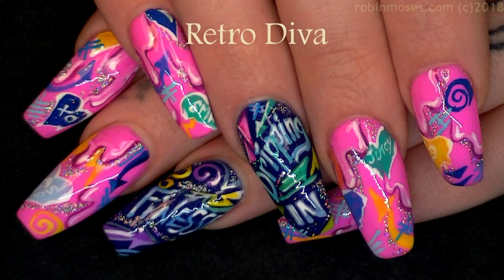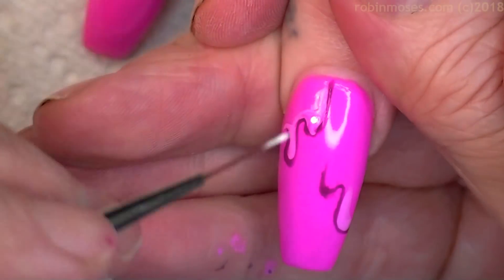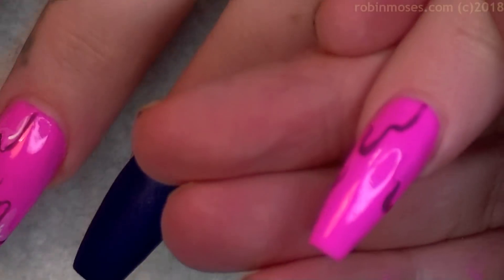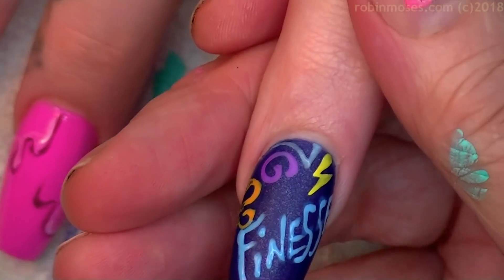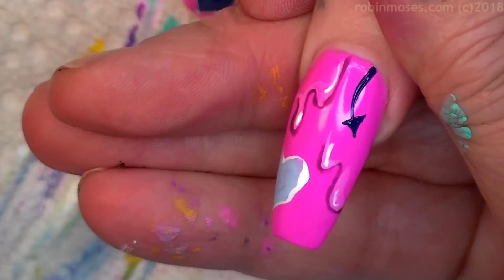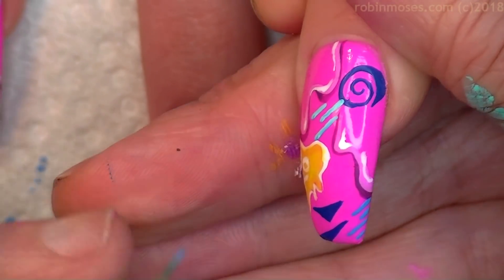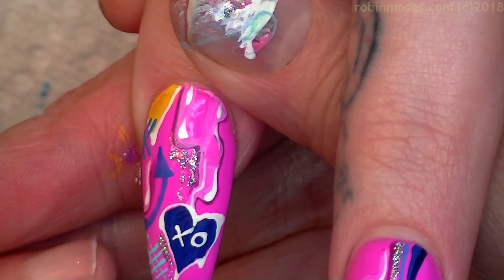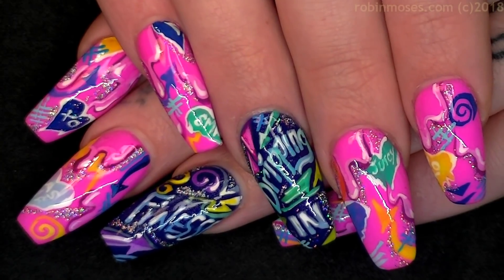Spring Diva 2018 | Best 90's Retro Melting Colorful Nails Design Ever!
(which links to my store!)
Up today are some beautiful retro nails that are perfect for those you guys who love the 80's and 90's look on your nails! Inspired by the video by Cardi B called "Drippin' in Finesse, this nail design dont even make sense!" haha!! Juicy is dripping in Pink and Electric Blue retro nail art design with the drips we created way back when --- but NOW its next level and it is  melting the internet!
If you try this, HASHTAG MEEEEE inspiredbyrobinmoses so i can see them! I can comment, I can answer questions, but you have to hashtag me on instagram!!!
AND!. IMPORTANTE! I must be the change I want to see in the world...so today I say THIS. I want to see nail artists everywhere creating without fear, sharing without being scared it will be stolen by our own industry, thanking those who help them and become CELEBRATED for their accomplishments. By clients, fellow nail techs and brands that REALLY CARE, I want to help. I want to see nail artists become CEO'S, lady bosses and men who can be PROUD of their craft all over the world. without having to compete, live in fear of bigger shops, bigger names, bigger "powers" and then give up. just to break apart and close up shop. you dont have to be rich or married or rely on someone to pay your bills to be successful starting out. THAT IS THE OLD WAY. THAT IS THE WAY I CAME INTO THIS INDUSTRY. I must try and leave my career in a better place than when I started so I had to rant that :D Please show me if you try them, leave me a request and join me all over the boards and have fun painting your nails :D

worldwide!